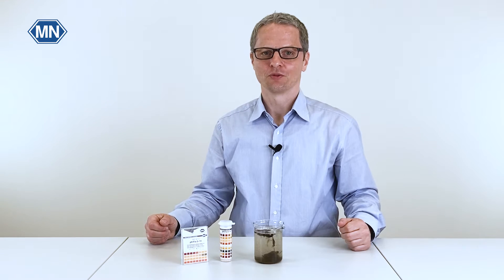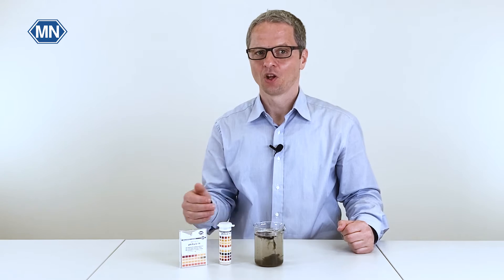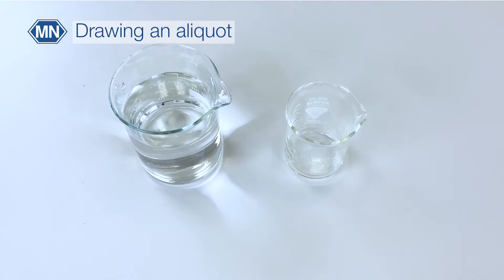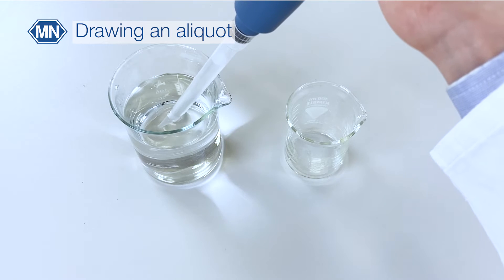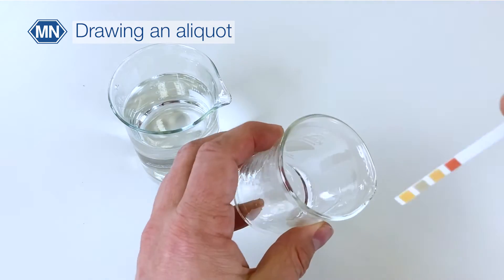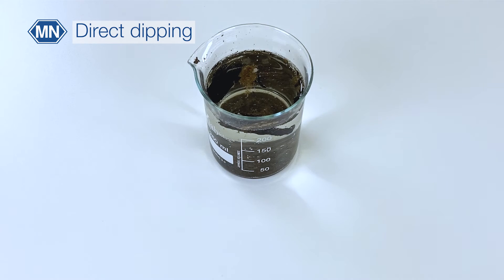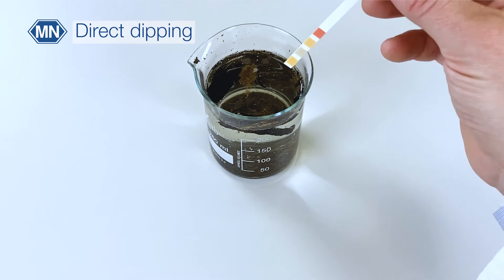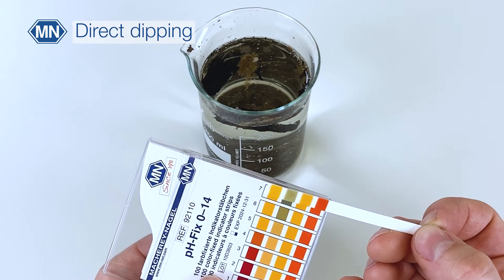pH-testing: pH-Fix best practice for sampling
See best practices for sampling prior to pH-testing. Easy pH-determination with pH-Fix test strips.